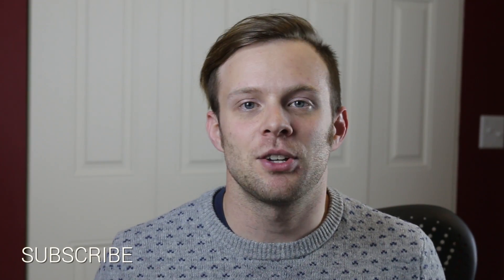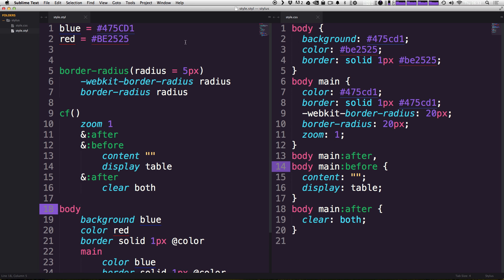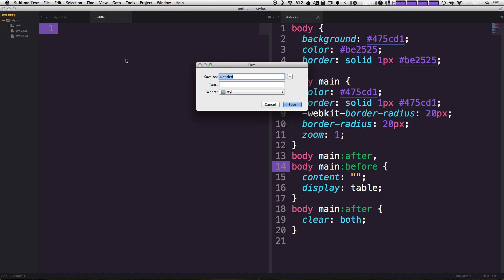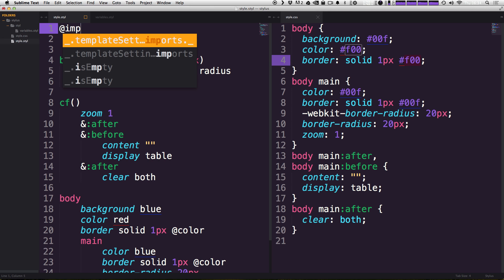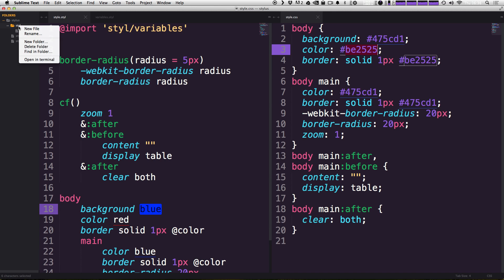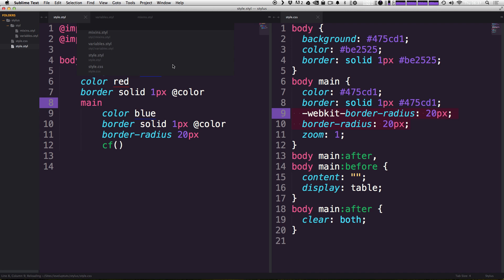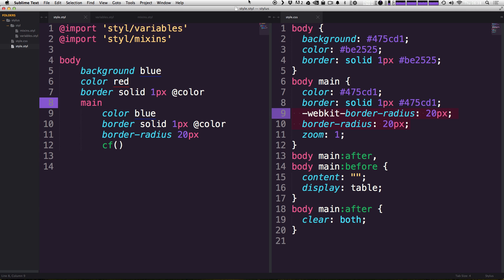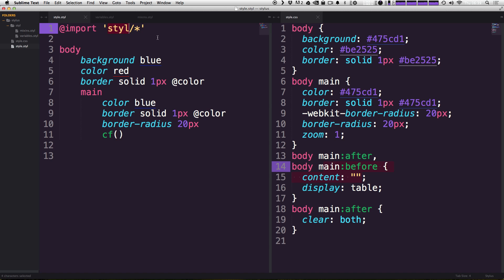#5 Importing and Globbing Stylus Files - Stylus Tutorials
Learn how to use @import to import .styl files with the Stylus CSS pre-processor.